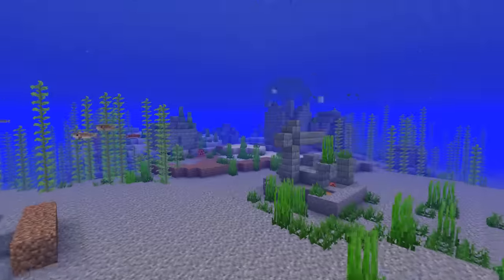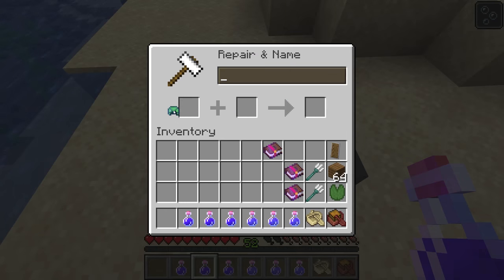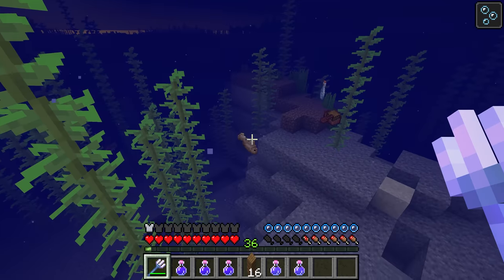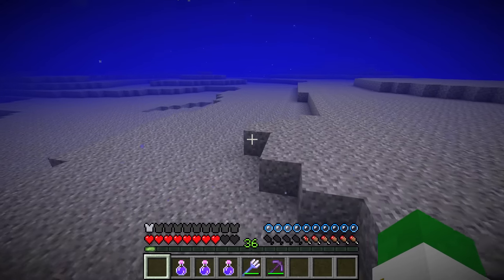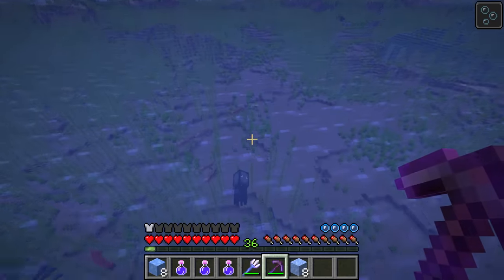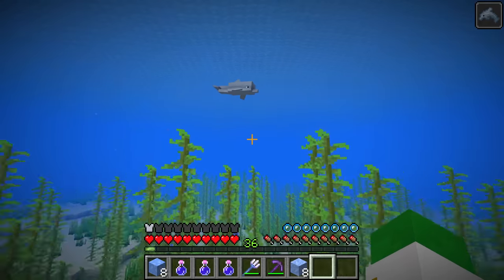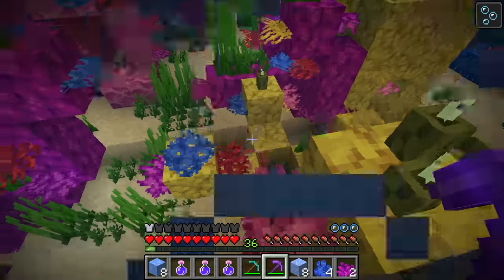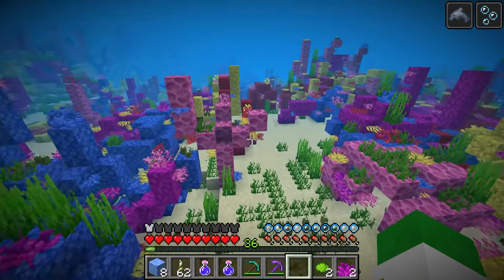The Ultimate Minecraft 1.20 Ocean Guide | Coral, Icebergs, Water Caves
Learn Minecraft 1.20 Ocean Exploring Tips & Tricks For The Update Aquatic with Ocean Exploration Tips and Everything About Ocean Biomes in Minecraft Explained in this Ocean Biomes Minecraft Guide Including Everything About Coral Reefs in Minecraft and Everything About Icebergs in Minecraft also Underwater Aquifer Caves and How to Explore the Ocean in Minecraft 1.20!

📑Chapters📑
0:00 - Ocean Guide
0:10 - Ocean Generation Explained
2:06 - Ocean Exploring Supplies
4:57 - Frozen Ocean Iceberg Biome
8:17 - Cold Ocean Biome
9:09 - Ocean Biome
10:27 - Lukewarm Ocean Biome
12:25 - Warm Ocean Coral Biome
16:50 - Underwater Aquifer Caves